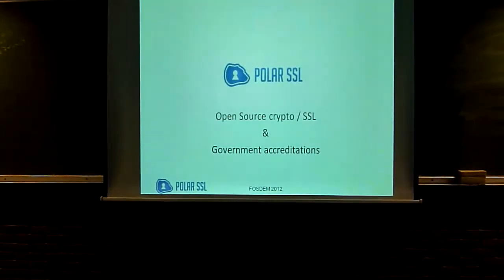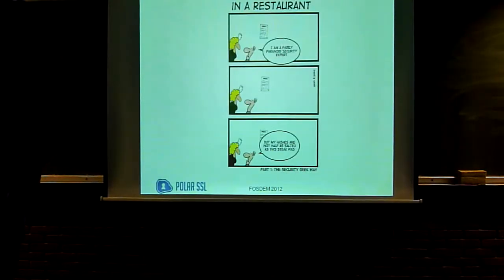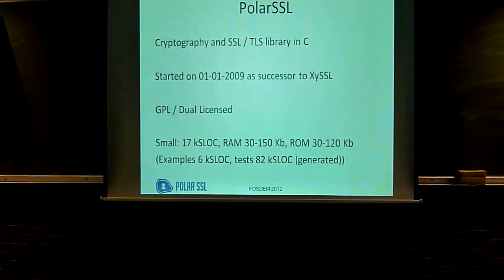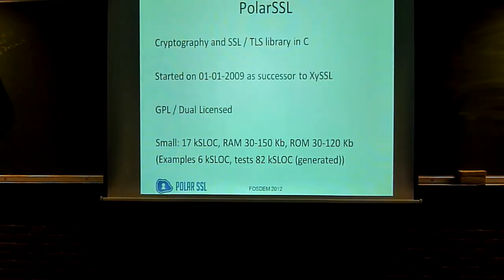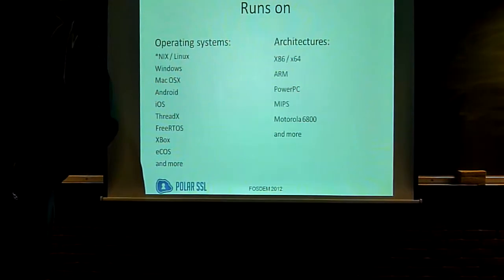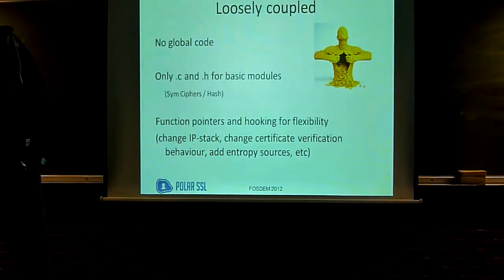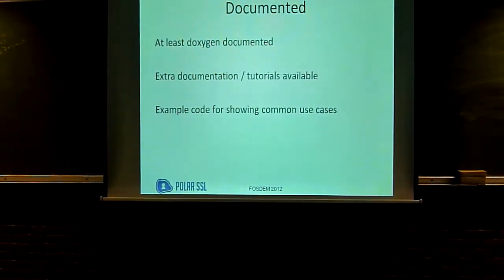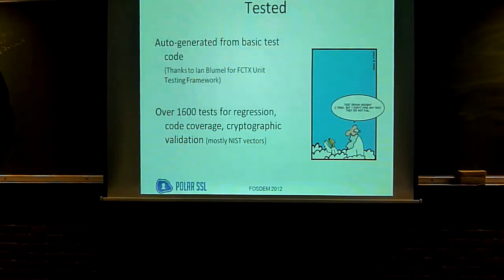fosdem2012 paul bakker polarssl part1